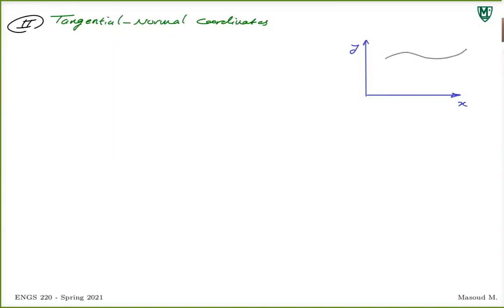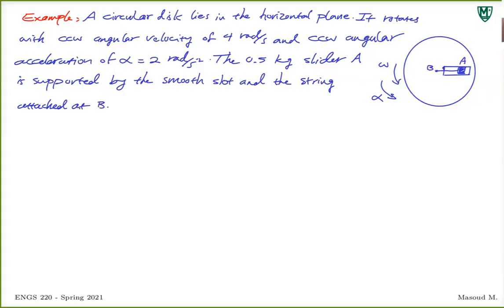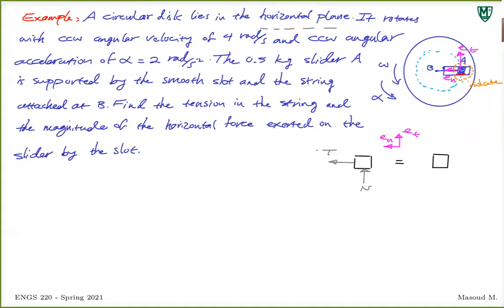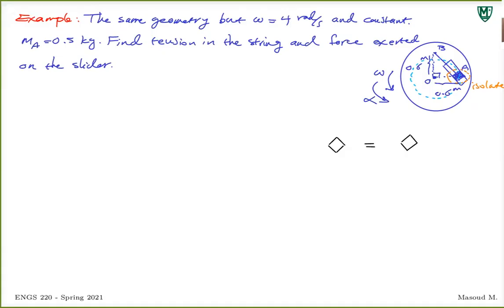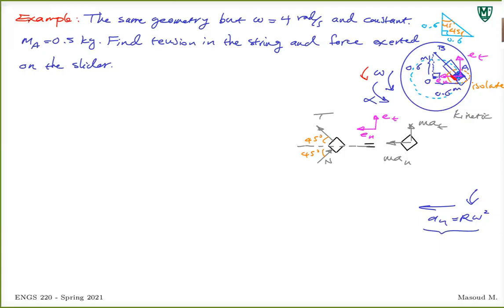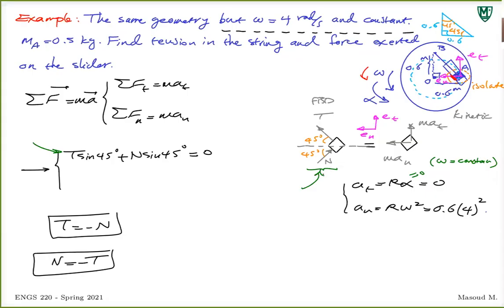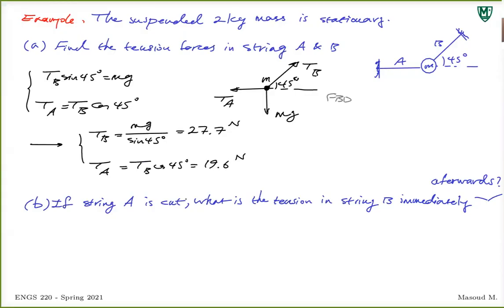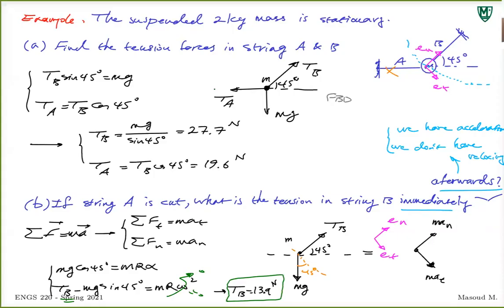Lecture 11 - Kinetics of a particle (part 3)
This lecture explores the dynamics of a particle, integrating both kinematics and kinetics.